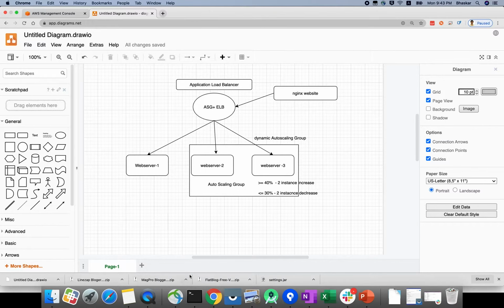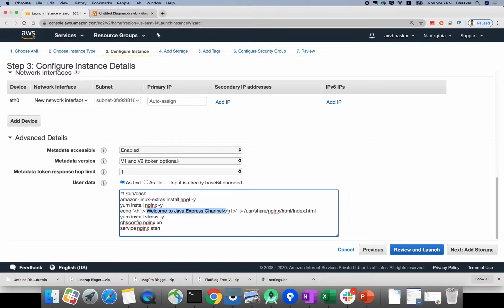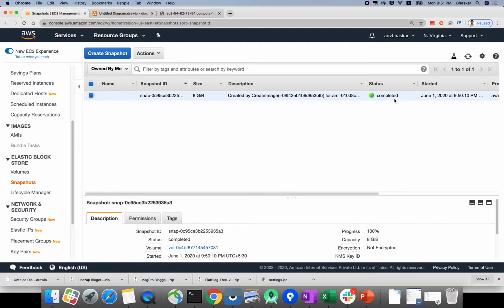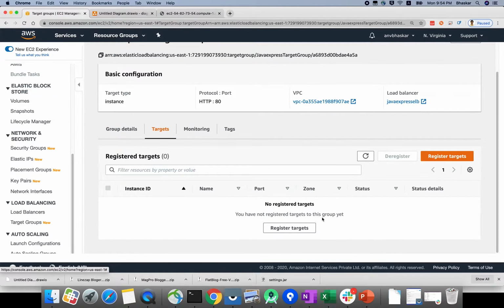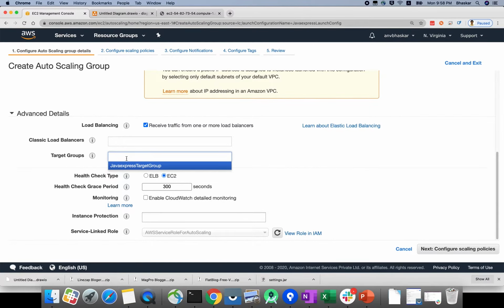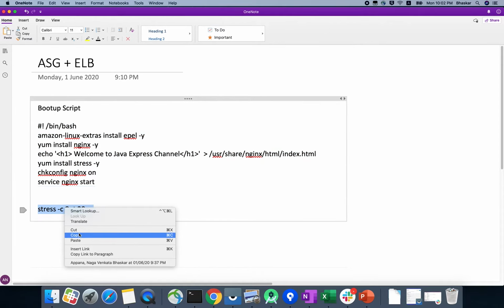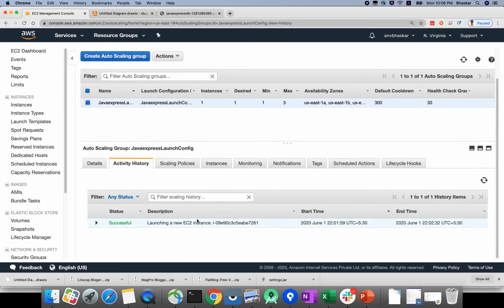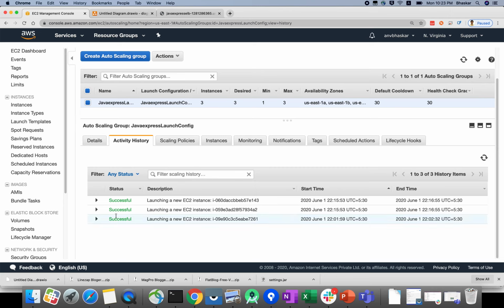AWS - What is Auto Scaling Group | DEMO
In this AWS video, we will explore what Auto Scaling Group is, what it does, and how you can use it to improve your AWS use. You will learn how to create and manage an Auto Scaling Group, and how it can help you scale your applications easily and rapidly.